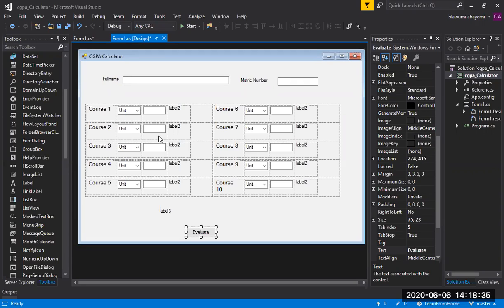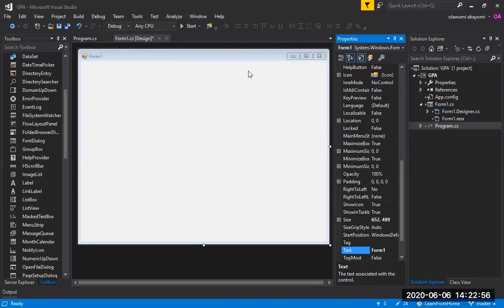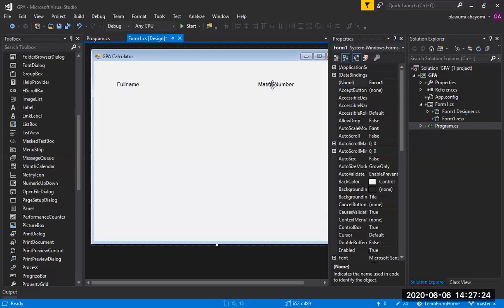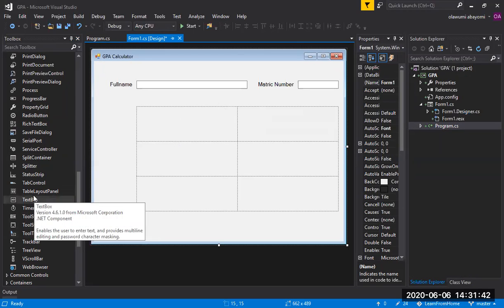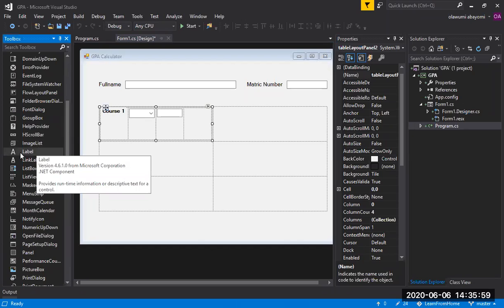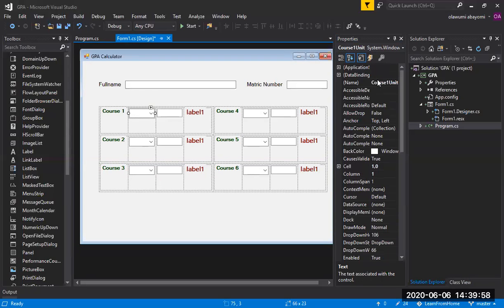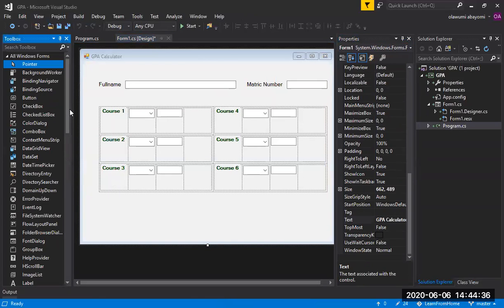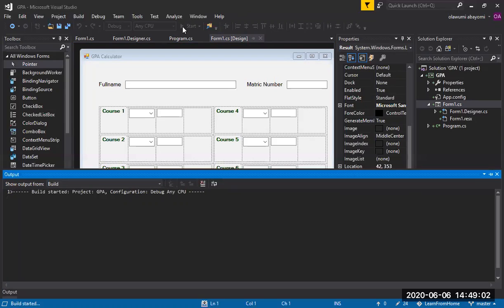Introduction to Windows Form 1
Introduction to Windows Form